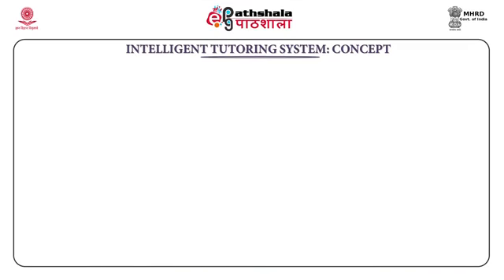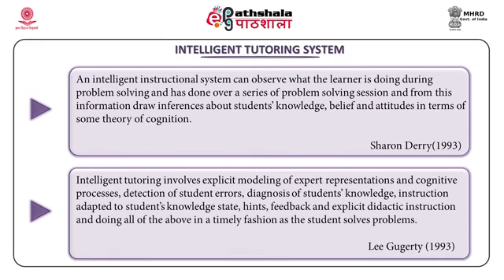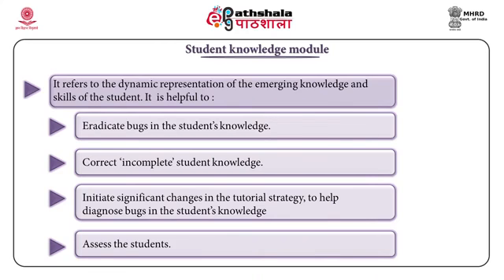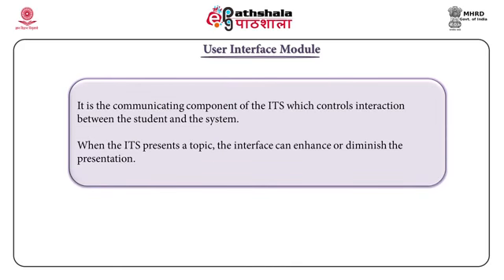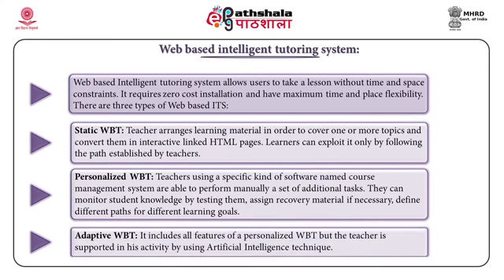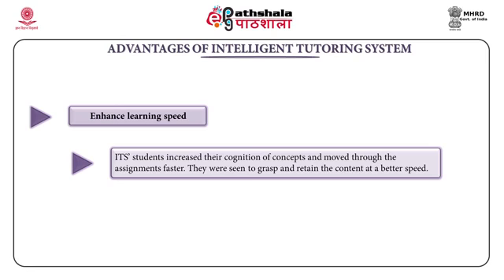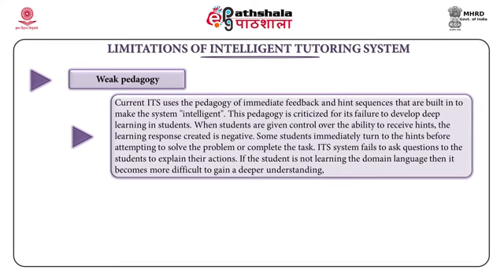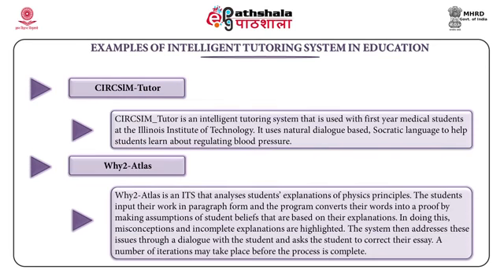Artificial intelligent tutoring system AE